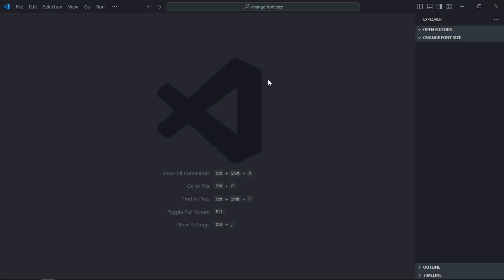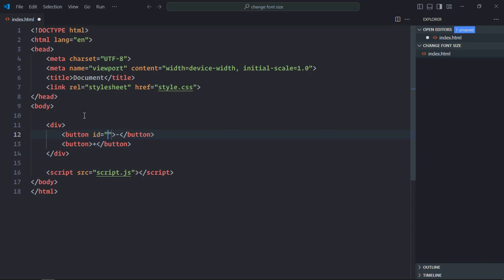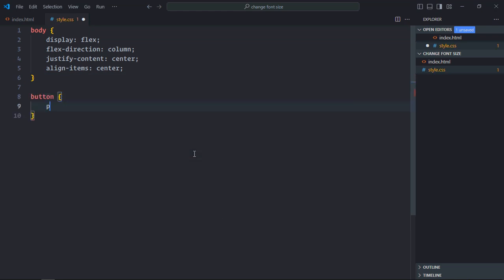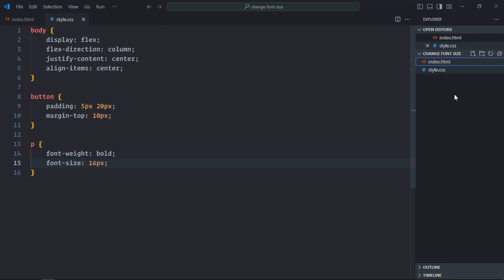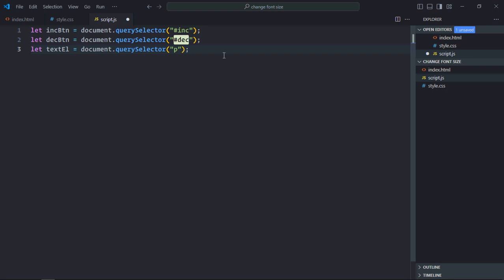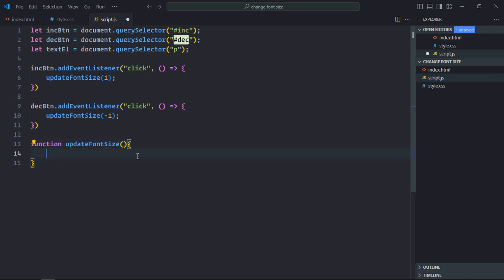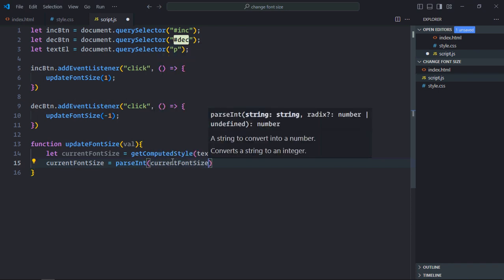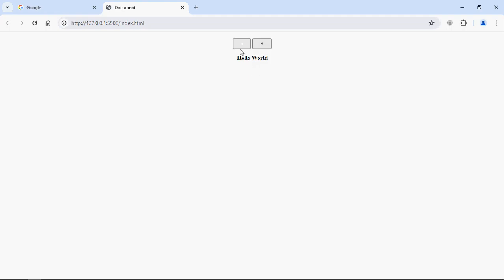How to Change Font Size in Javascript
In this video, you will learn how to change the font size in javascript. In the example, we will change the font size using fontSize property. I hope you will like the video and leave your feedback and suggestions for future video tutorials.

0:00 HTML
0:59 CSS
2:16 Javascript
3:05 Incease Font Size on Button Click
3:25 Decrease Font Size on Button Click
3:38 Change Font Size Function
5:09 Final Output